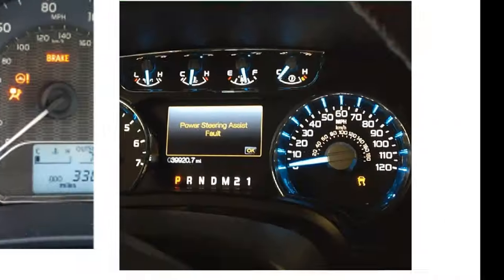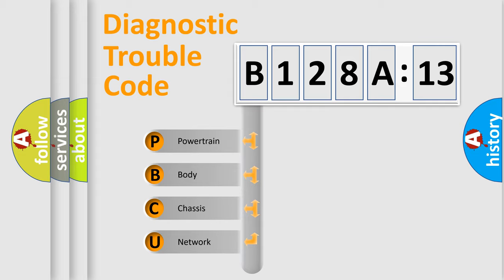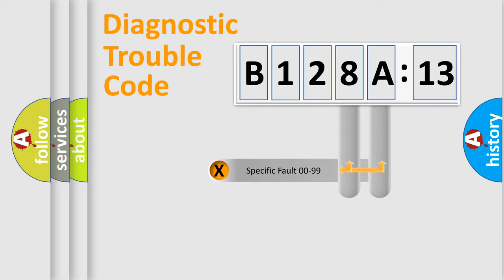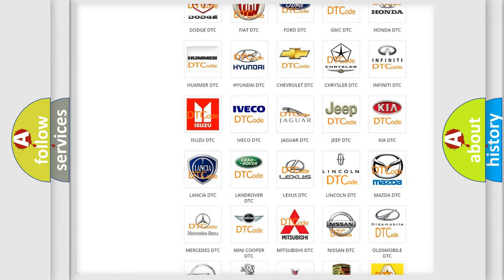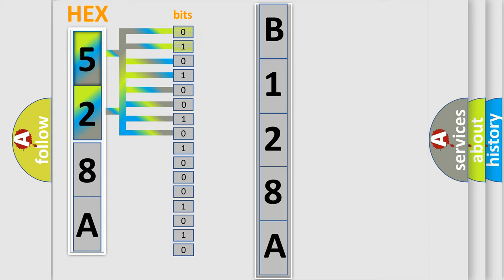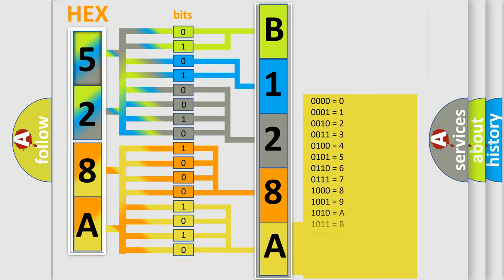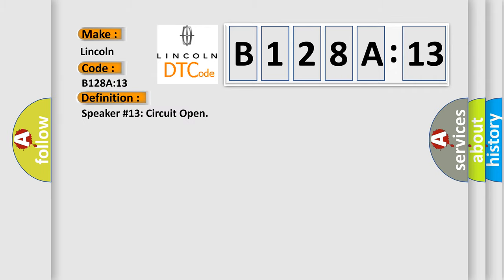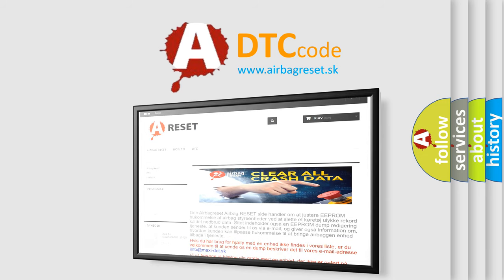DTC Lincoln B128A-13 Short Explanation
Contents:
0:21 Basic DTC analysis according to OBD2 protocol standard.
1:48 Insight into programming
2:58 A diagnostically understandable description of the Diagnostic Trouble Code
3:05 Basic error definition

Make:
Lincoln
Code:
B128A:13
Definition:
Speaker #13: Circuit Open
Cause:
Sets when an open is detected on the LR door tweeter speaker circuits.
Failure Type:
Circuit Open